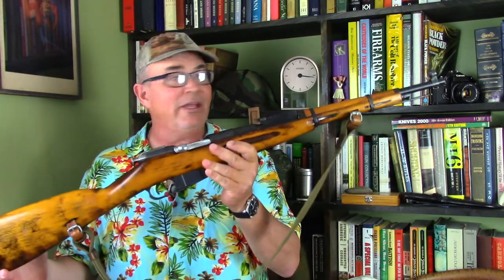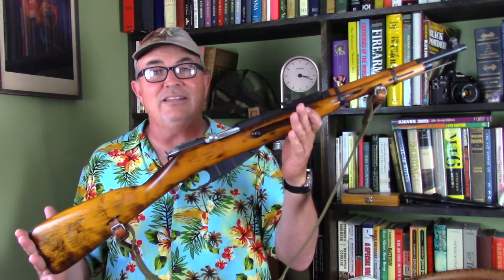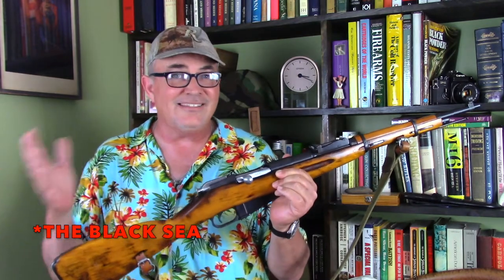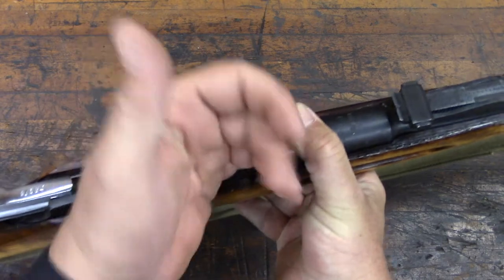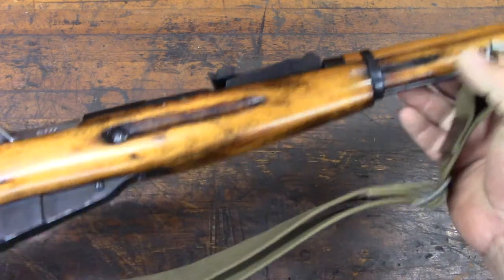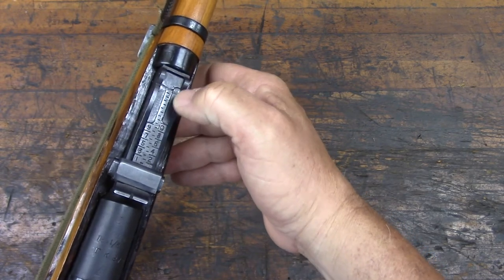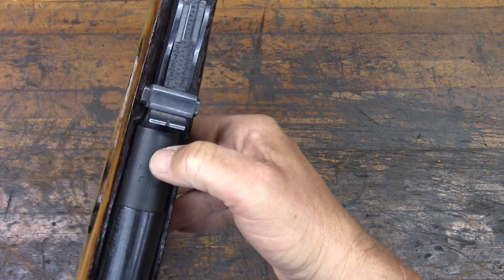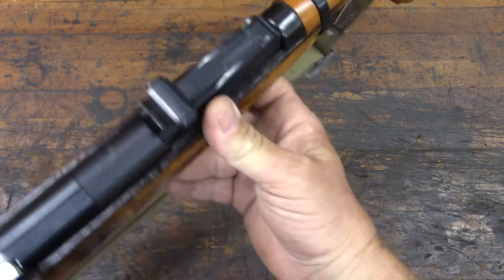Mosin Nagant 91/59 Carbine, The Bulgarian Enigma?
A detailed bench-top review of this controversial carbine and a bit of speculation about its origins.